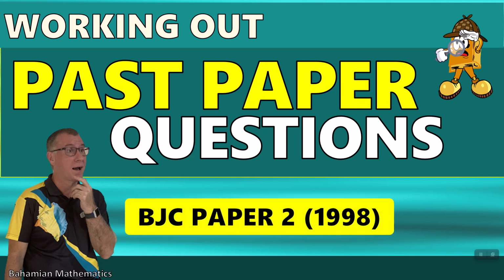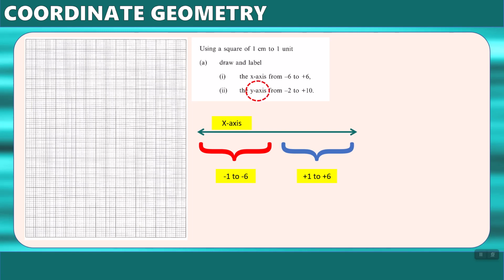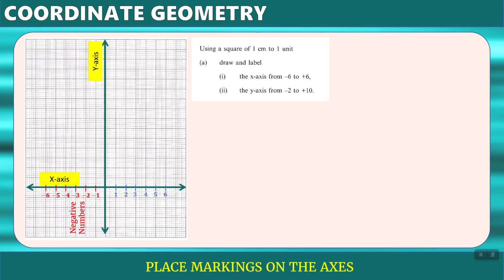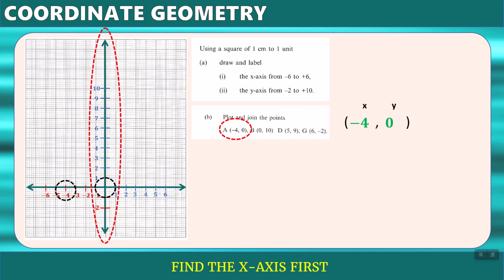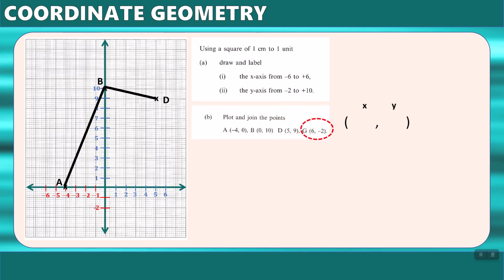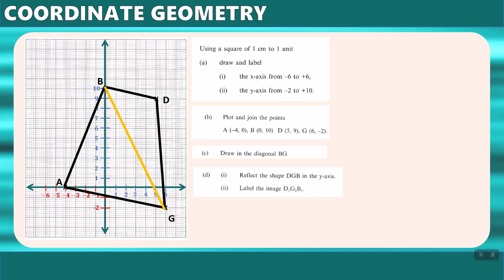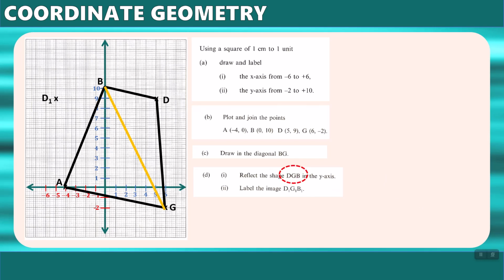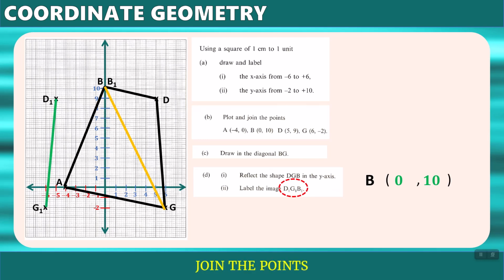BJC Past Paper Question - 1998 Paper 2 Question 20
In this video you will learn:

1. How to draw the x and y axes on a blank graph paper
2. How to plot various points on the coordinate grid
3. How to join points once plotted
4. How to reflect points in the Y-axis